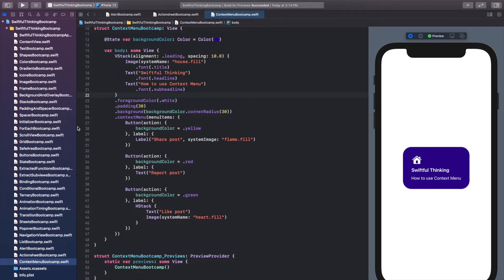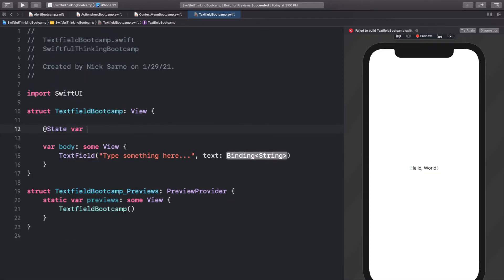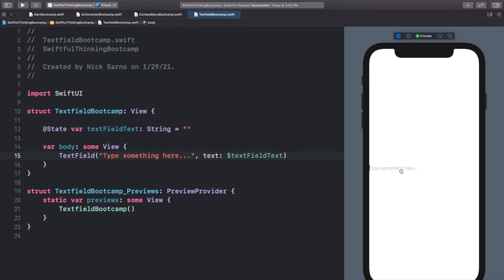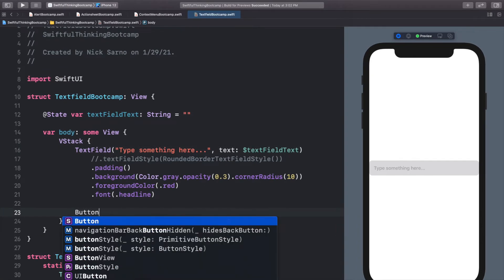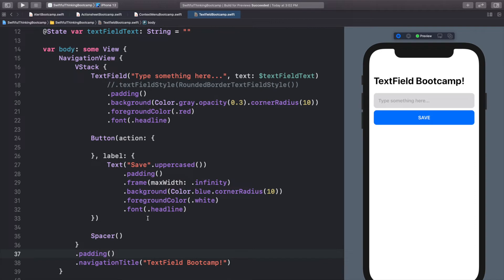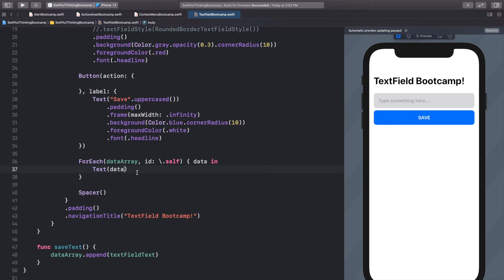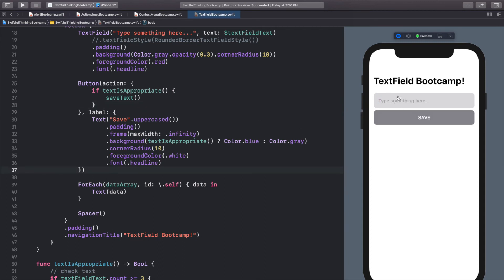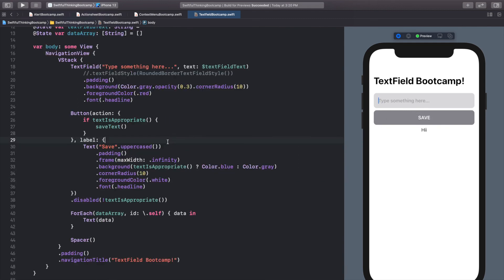How to use TextField in SwiftUI | Bootcamp #35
In this video we will learn how to use TextFields within our SwiftUI applications. Textfields are a simple solution to provide a place for your users to type something in! We will look into the textfield's initializer and a few ways to add custom formatting. We will also look at how to use @State variables to bind them to the Textfield's value so that we can use the entered text elsewhere in our application!

🤙 WELCOME BACK 🤙